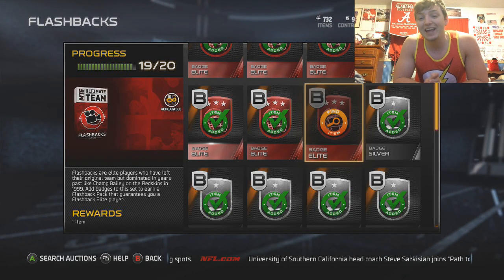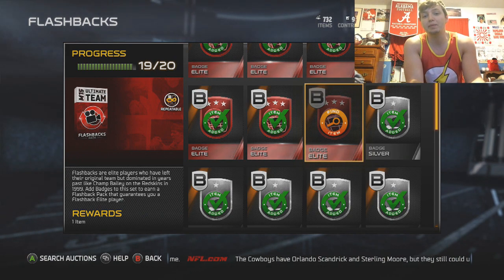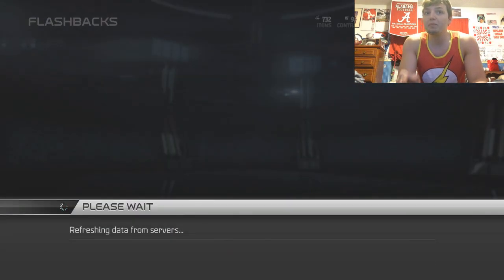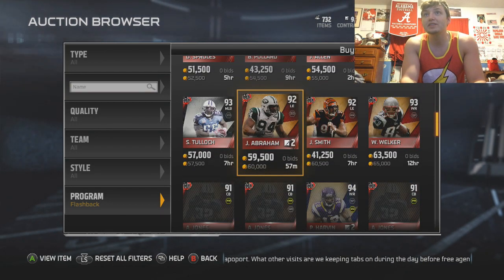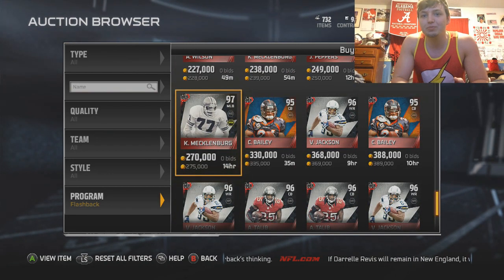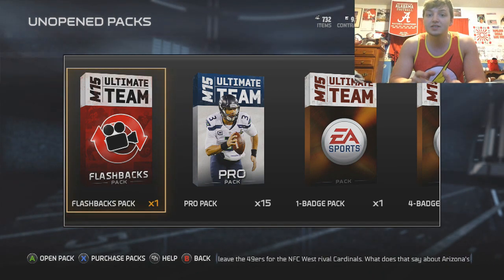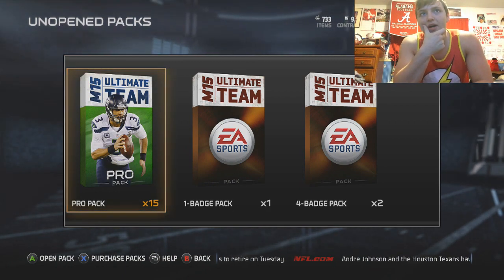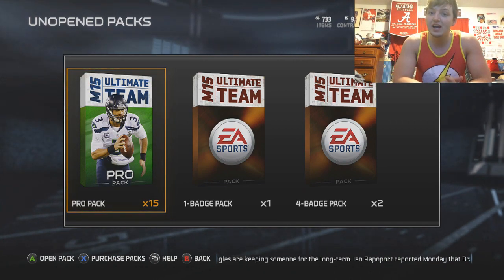Madden 15 Ultimate Team - FLASHBACK PACK OPENING GIVEAWAY!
LET'S SMASH 100 LIKES!

GT: Llamuh